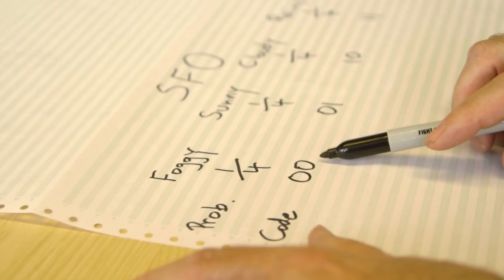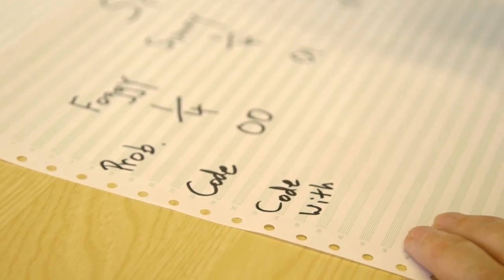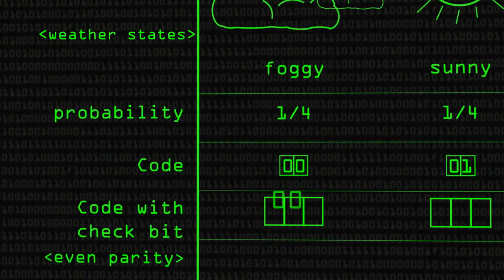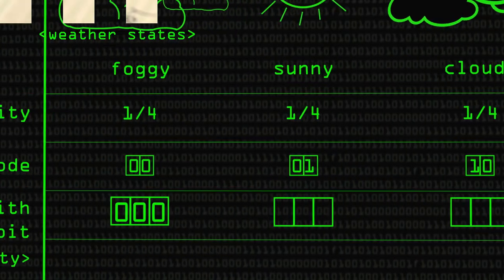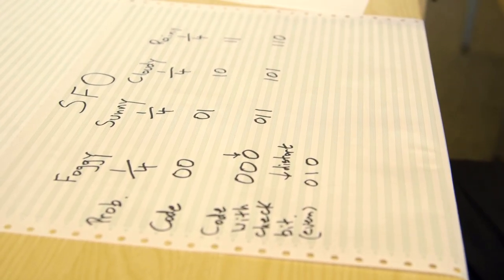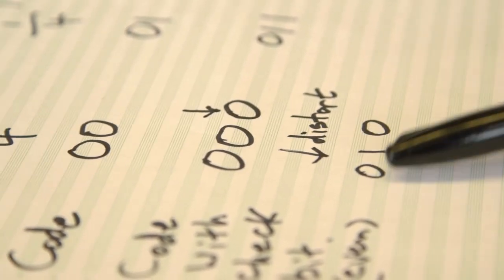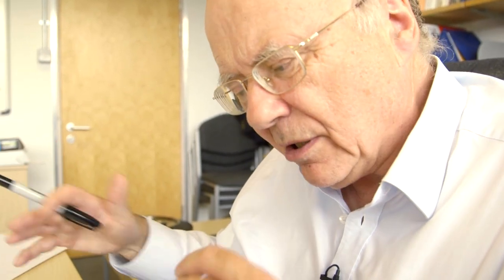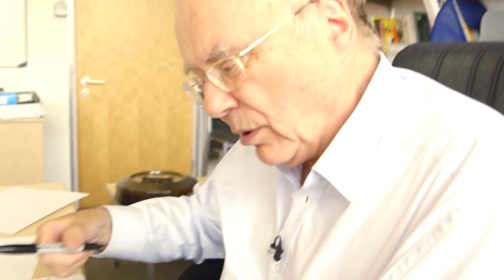Error Detection and Flipping the Bits - Computerphile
Devising codes for different weather states is all well and good, but what if the weather strikes back? Electrical storms can distort codes and noisy lines can confuse things, Professor Brailsford shows us one way of building redundancy into the system.

Computerphile is a sister project to Brady Haran's Numberphile. See the full list of Brady's video projects